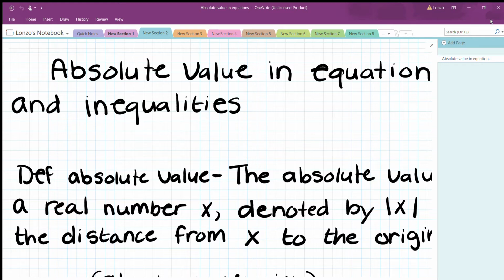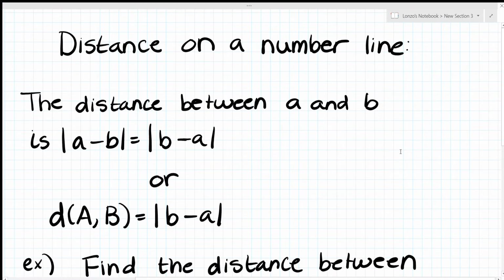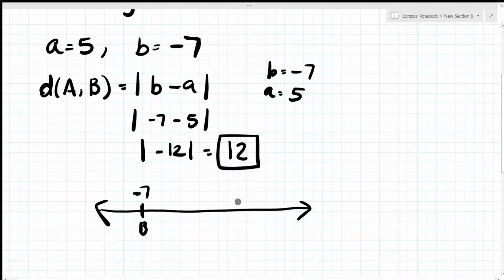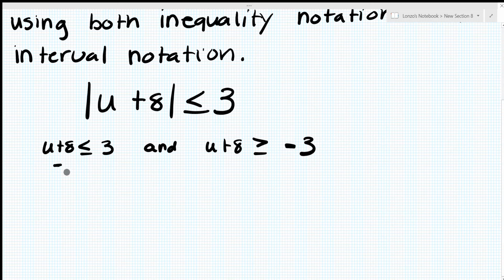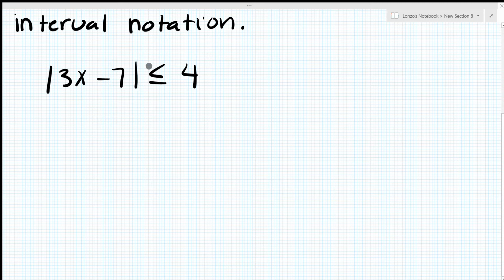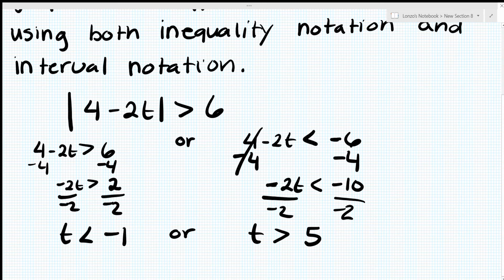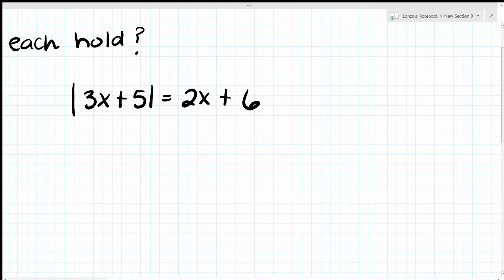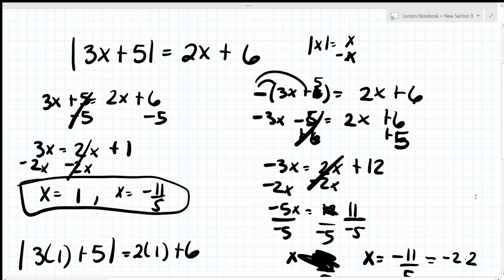Absolute value in equations and inequalities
In this section, I will go over the definition, and properties of absolute value equations and inequalities. I will: solve, interpret geometrically, and graph absolute value inequalities. I will put answers in both inequality notation and interval notation. Finally, I will solve an absolute value problem with two cases.